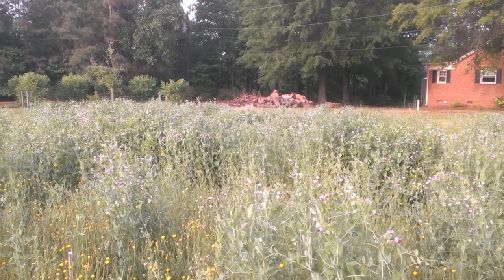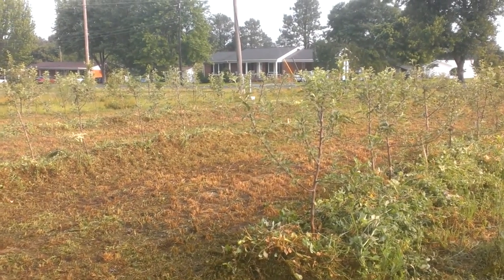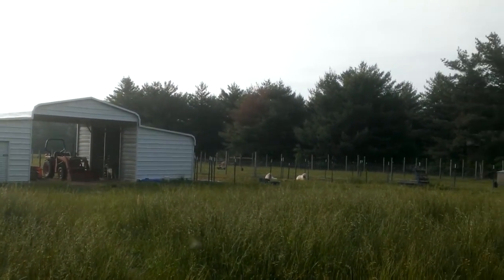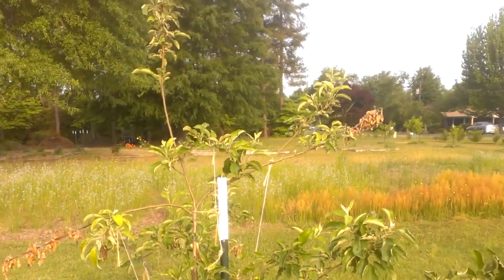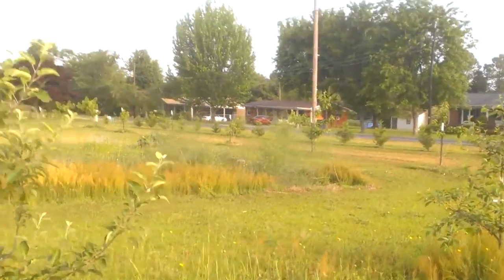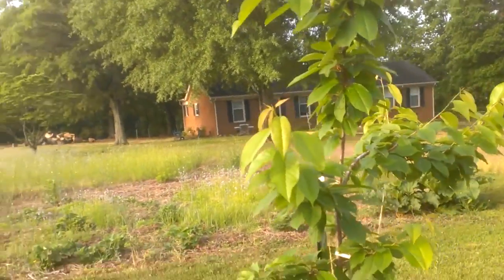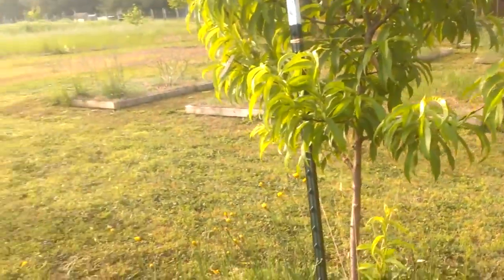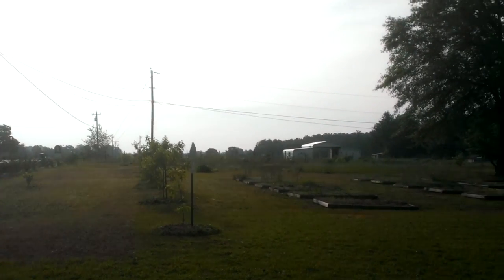View of homestead, 12 May 2014.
Showing progress with the tall spindle apple orchard we planted this spring.